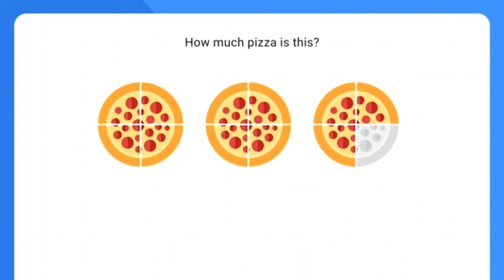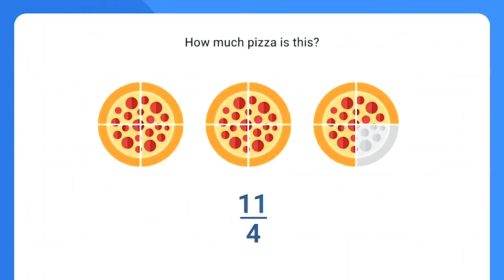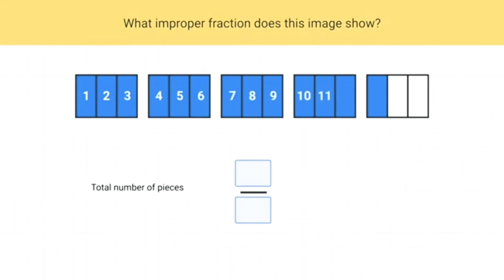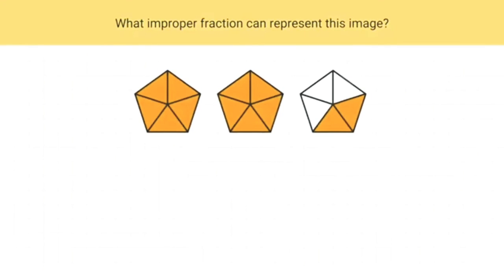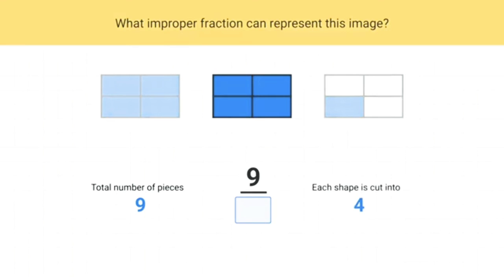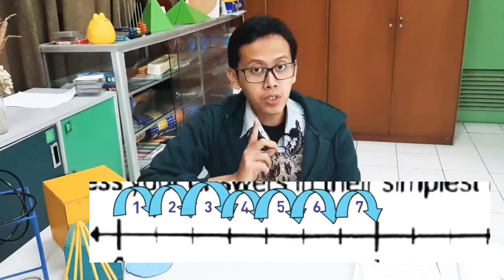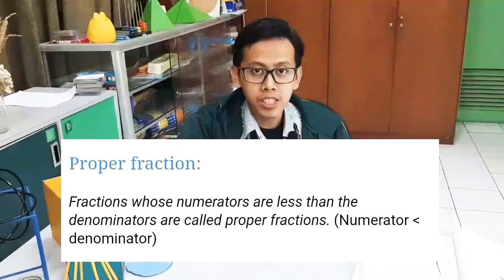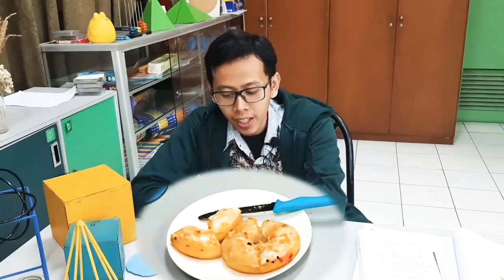Improper Fraction (a Model) | Let's learn together! | Al-Irsyad Satya Islamic School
This video is made to enable students understand the Improper Fraction, Proper Fraction, and also showing Improper Fraction in a number line.